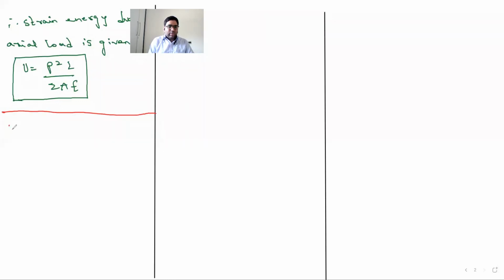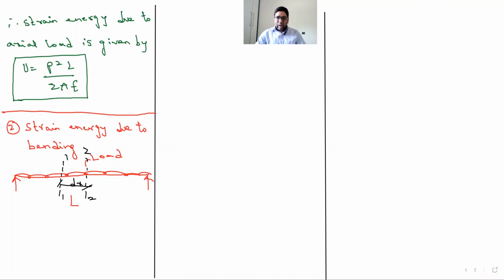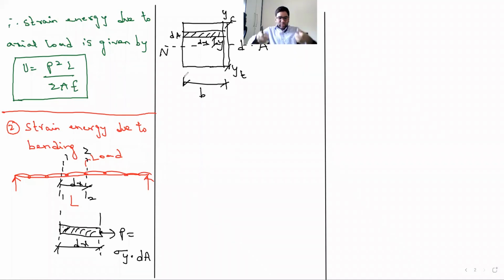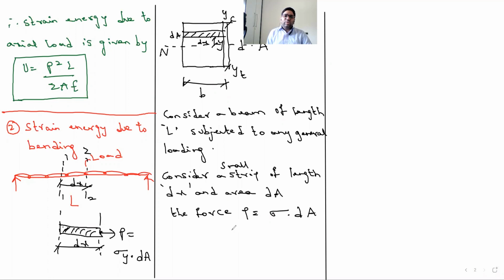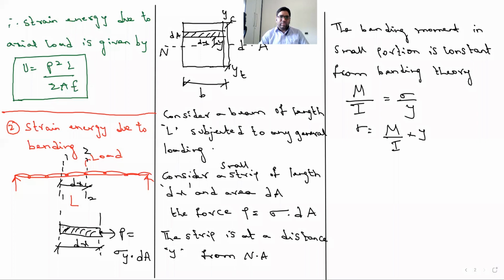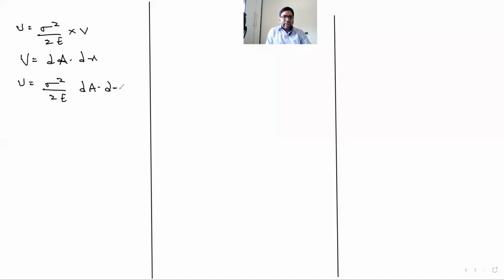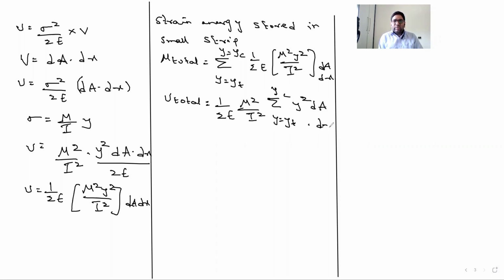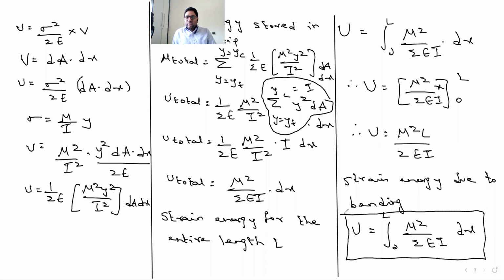Strain Energy due to Bending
Structural Analysis#
Strain Energy#